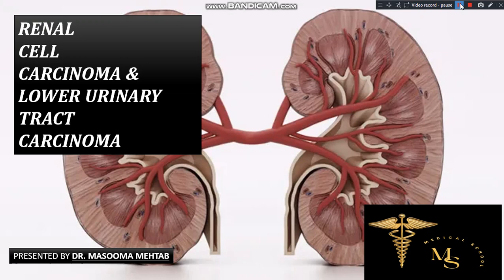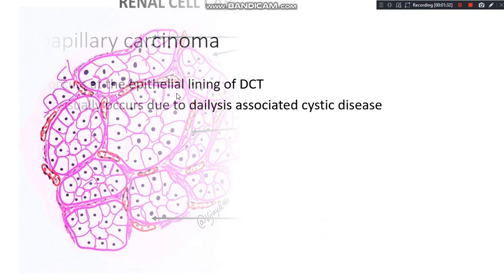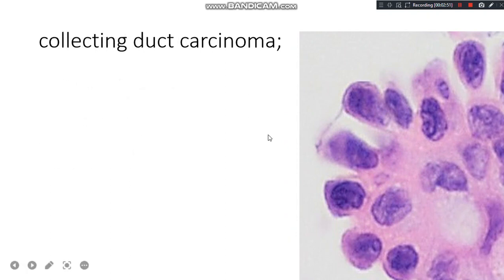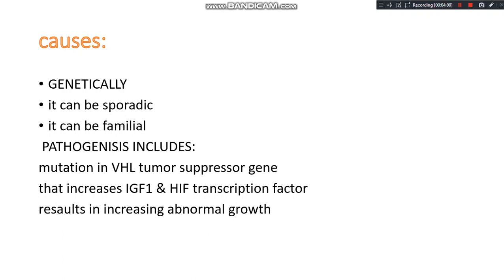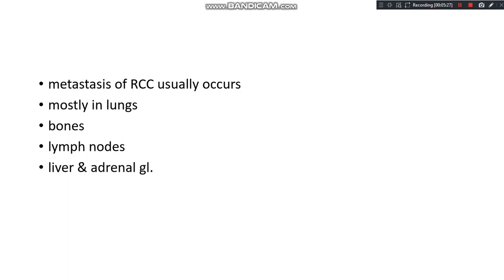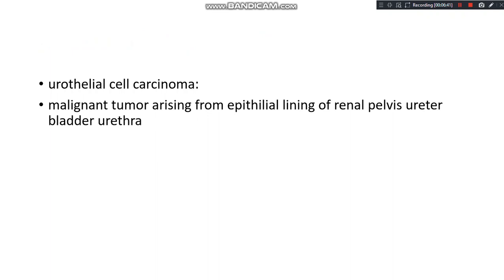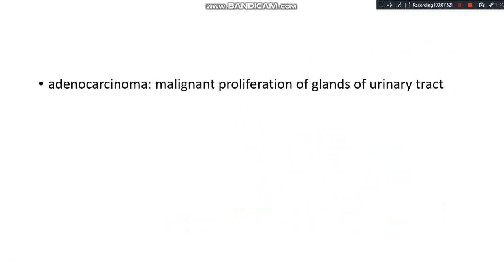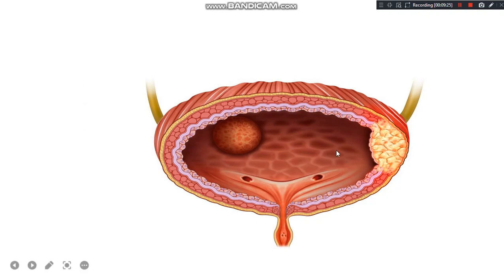RENAL CELL CARCINOMA & LOWER URINARY TRACT CARCINOMA